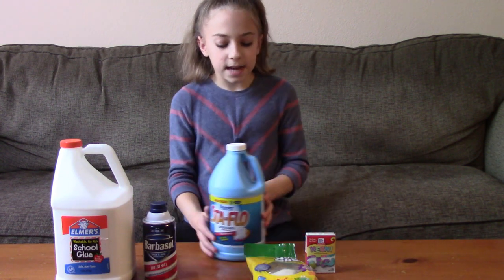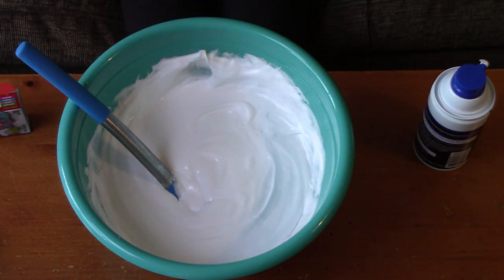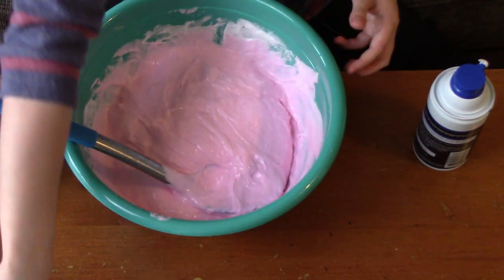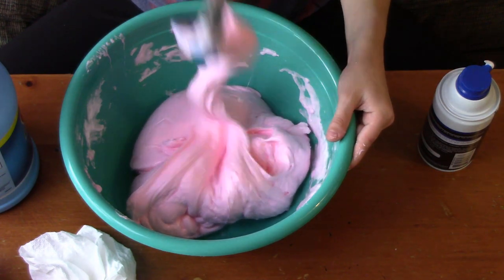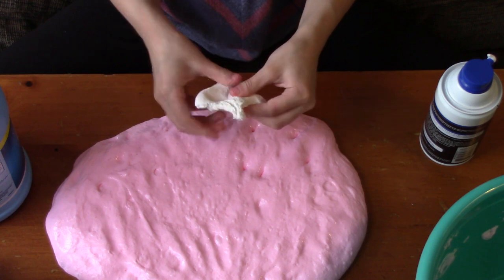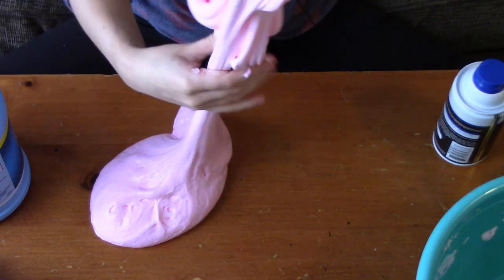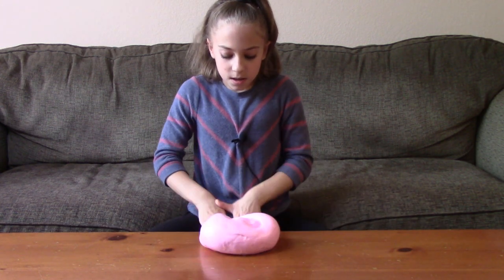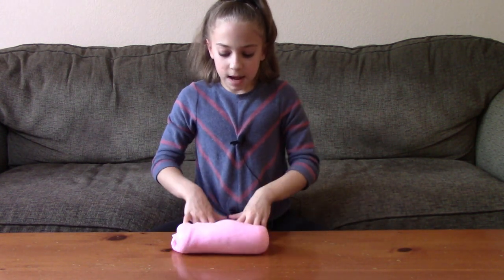Fluffy Slime - How to Make Pink Fluffy Slime!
How to make pink fluffy slime! I tell you what ingredients I used and show you how to make it. Pink fluffy slime is awesome! A little ASMR as well. :)

Ingredients:
Elmer's Glue (I use white school glue)
Shaving Cream (I use Barbasol - original shaving cream)
Sta-Flo Liquid Starch from Purex
Crayola Model Magic Modeling Clay